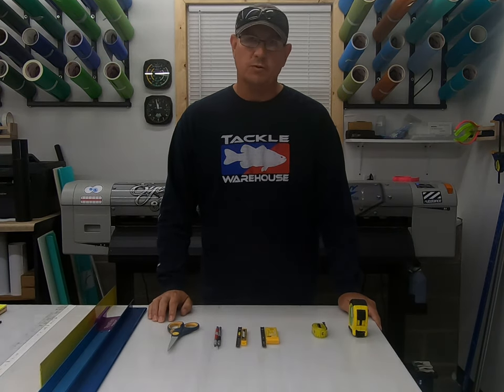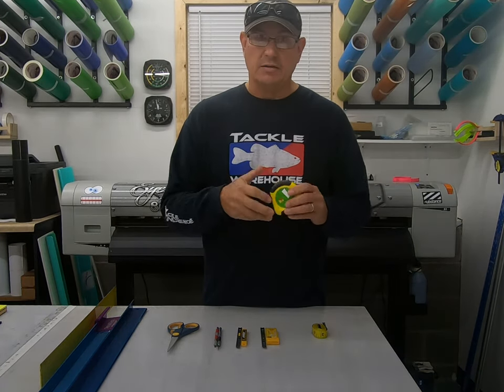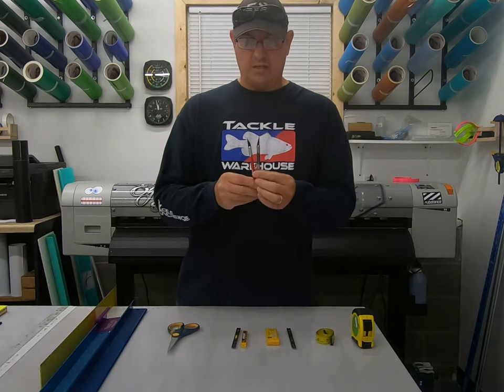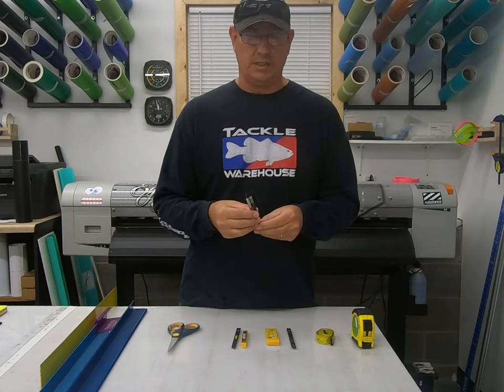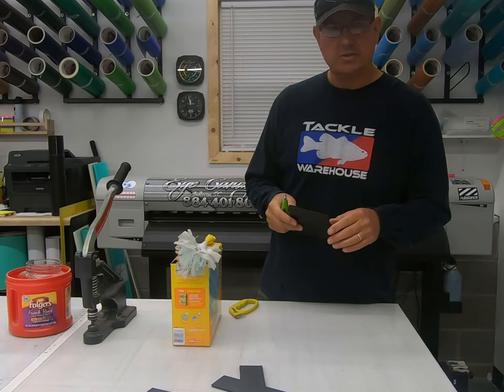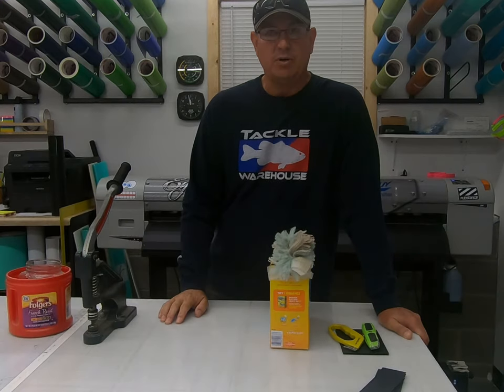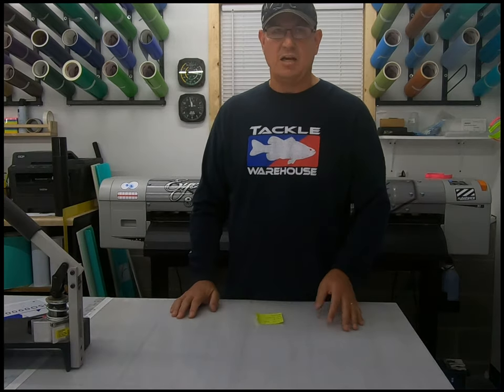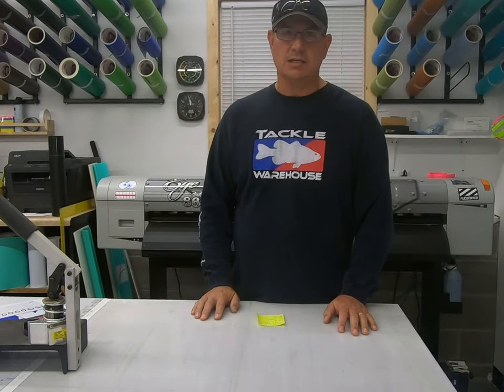Sign Shop Must Have HAND TOOLS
My top 10+ hand tools I use every day in our shop. I've tried to list all the items I mention in this video below.

Center Point Tape Measure

Olfa Slide Lock Knifes

Westcott 8" Titanium-Bonded Non-Stick Scissors

Coro Claw

Geek Wraps 4 Inch Soft Edge Squeegee Kit